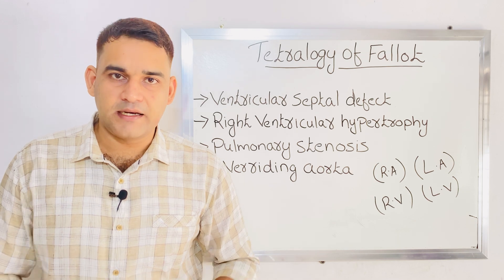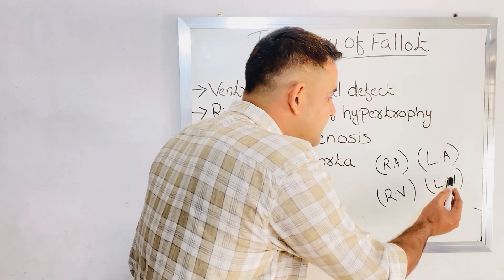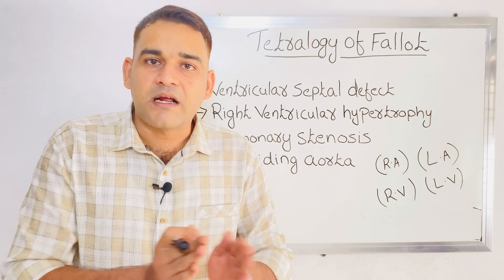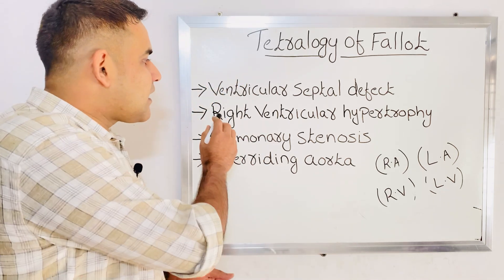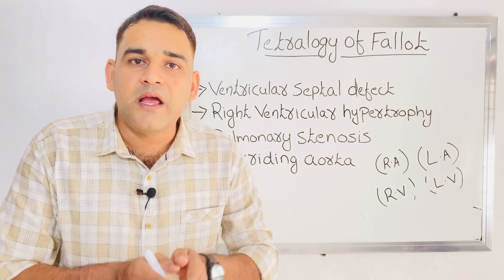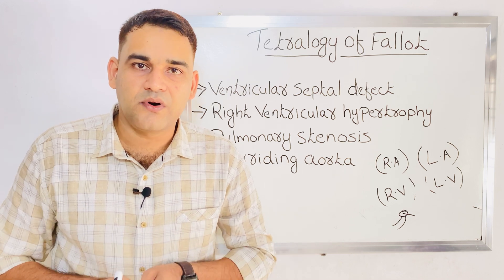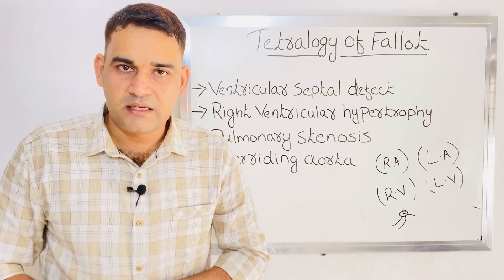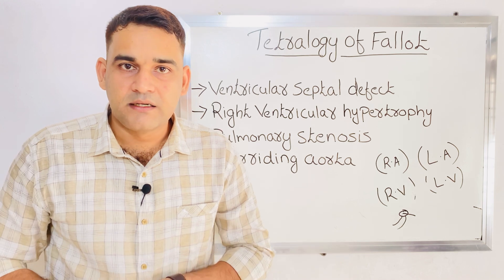Tetralogy of fallot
Easy and simple explanation regarding tetralogy of fallot with suitable examples in English

Tetralogy of fallot includes

* Blue spells
* Tet spells
* Hypercyanotic spells